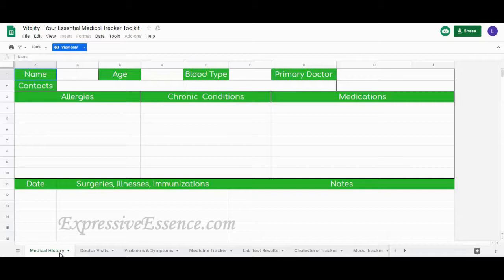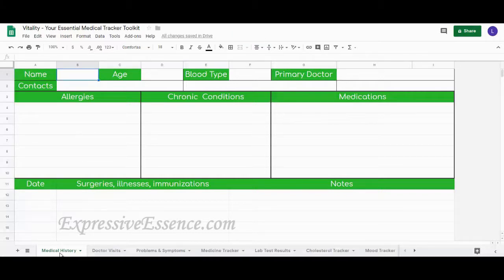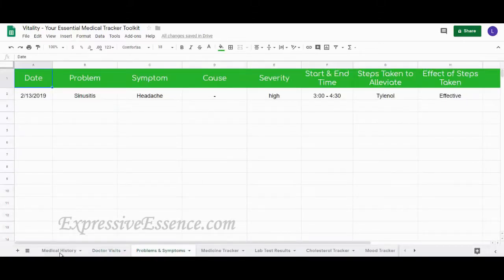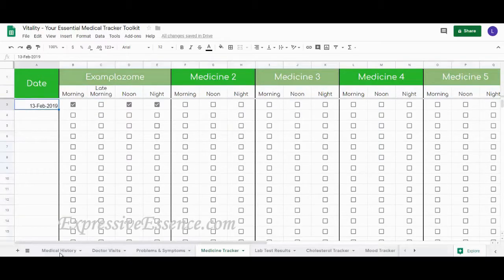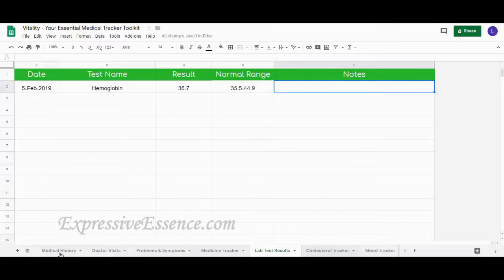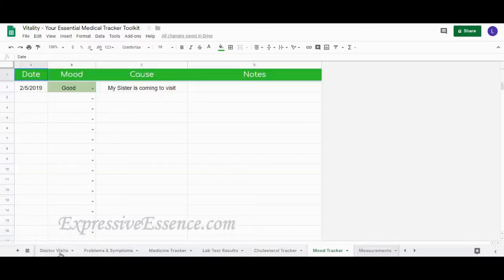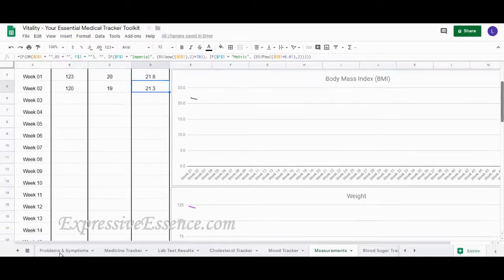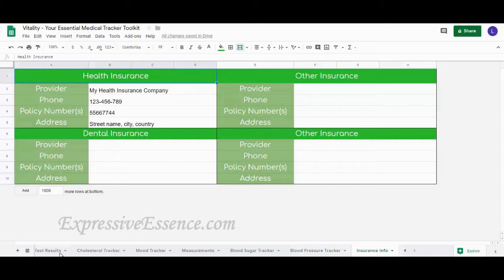Keep Track of Medical Info with the Vitality! Your Essential Medical Tracker Toolkit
Wouldn't it be great if you had ALL your pertinent health and medical data in one easy-to-access place? You could access all your records years from now...

With the Vitality! Your Essential Medical Tracker Toolkit, you can - and it's super easy!!!

Vitality! is a Google Sheets-based spreadsheet toolkit. The only medical tracker you'll ever need!